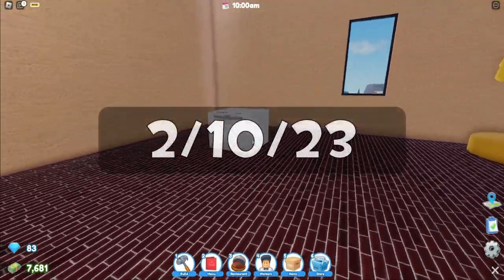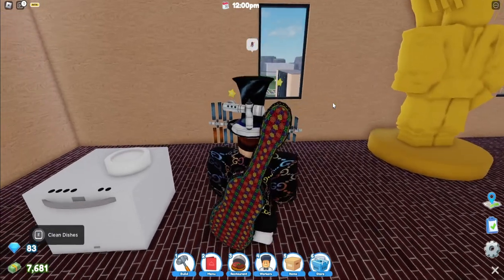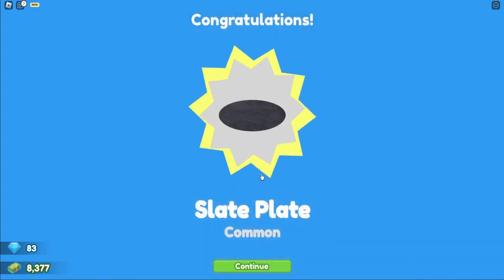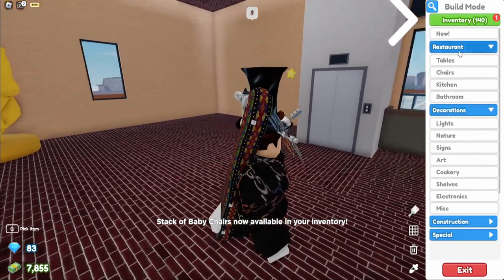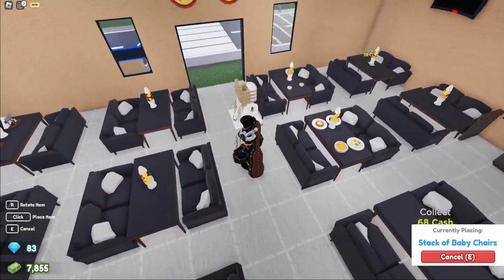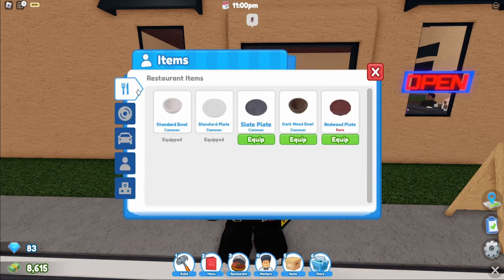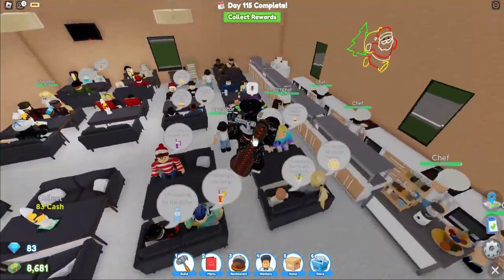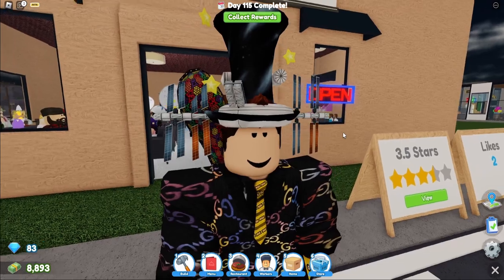Restaraunt Tycoon 2 - DISHWASHERS & GAMEPASS (NEW CODE)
gotta scrub scrub scrub